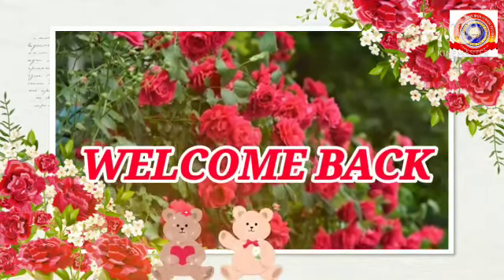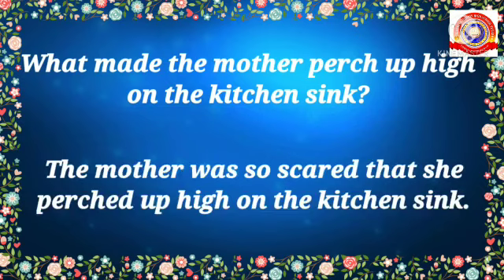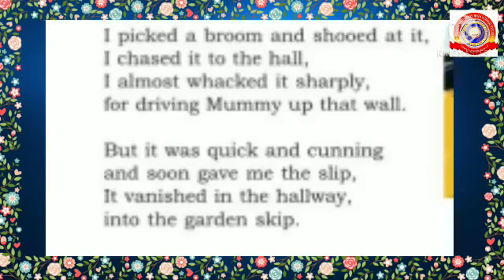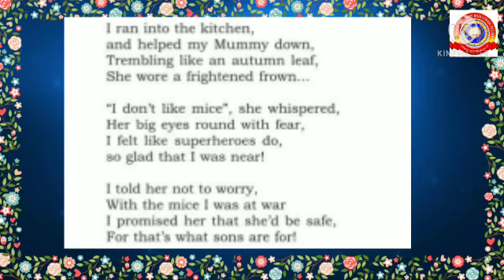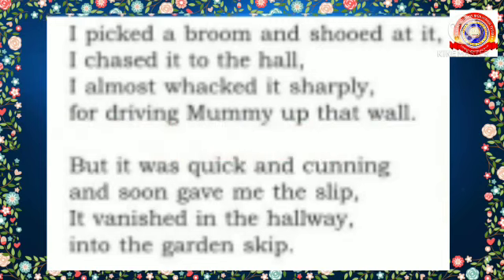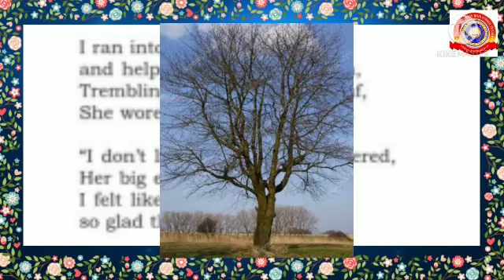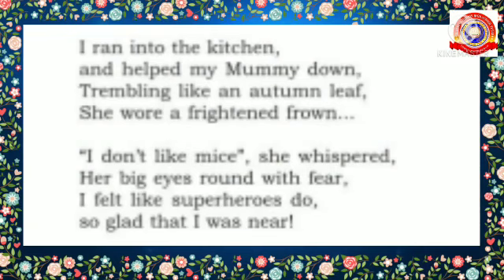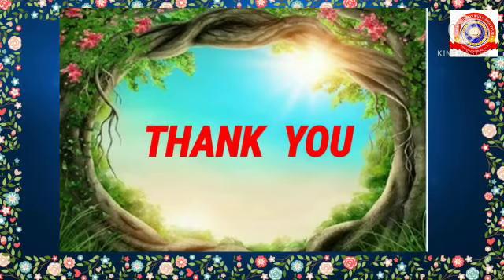Standard 7 English Unit 6 Lesson 2 Part 2 Mother And The Mouse